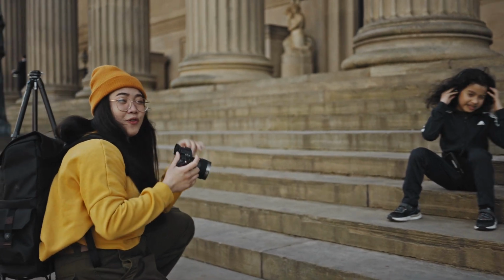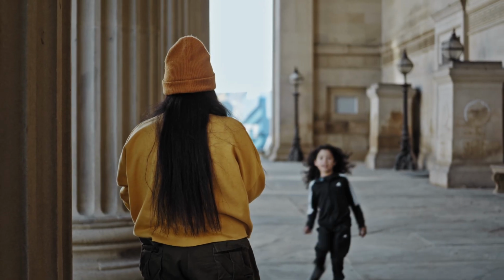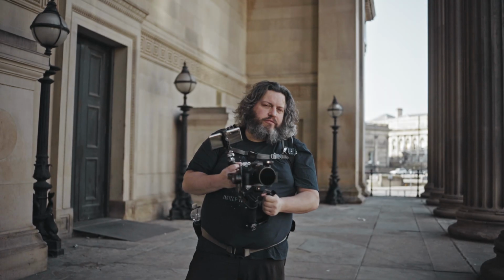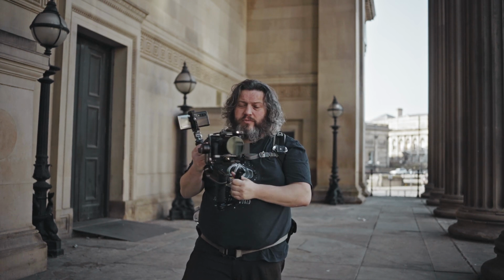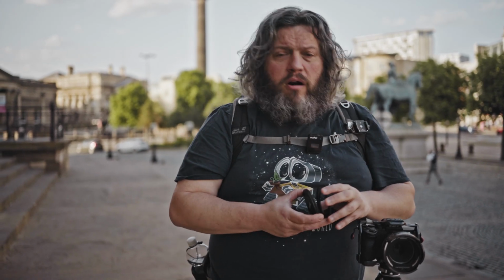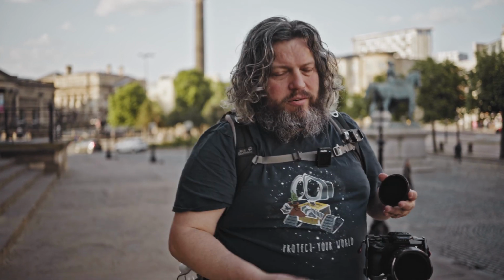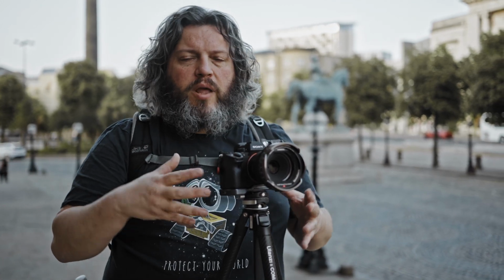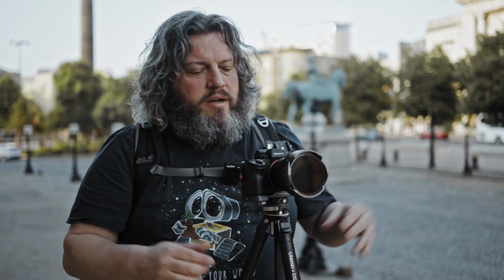First hand review of the Samyang V-AF 45mm T1.9 lens and the Manual Focus Adaptor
Samyang has released the 4th lens in the V-AF lineup and we have tested it's capabilites together with the Manual Focus Adaptor for V-AF lenses.